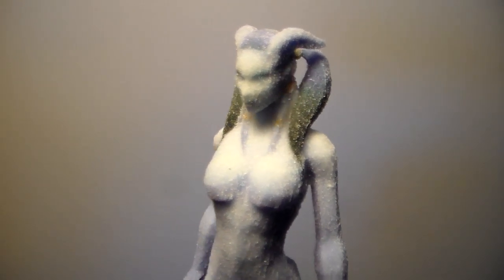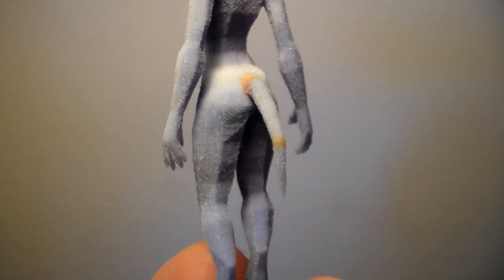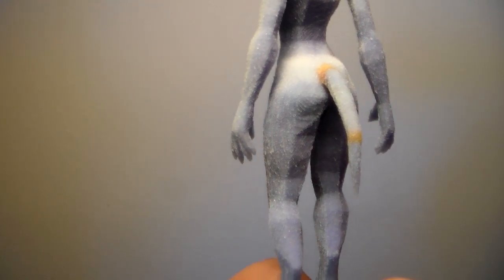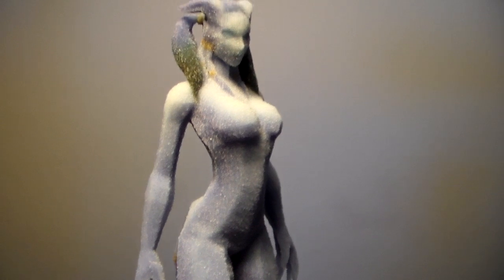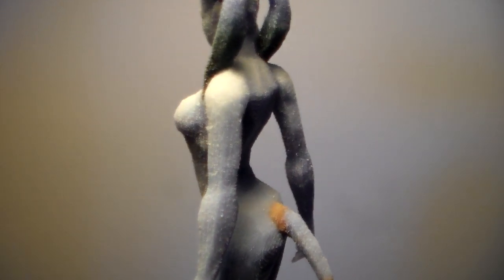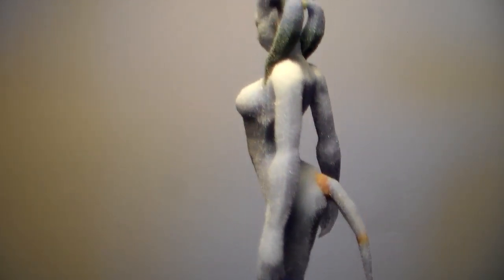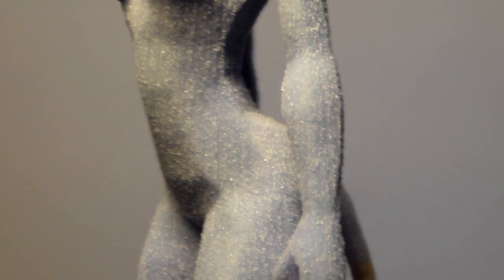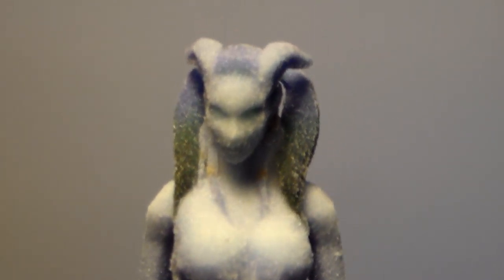World of Warcraft custom 3d figure print / sexy Draenei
My custom World of Warcraft custom 3d figure print! I imported the model from the wow model viewer to 3d studio max and prepared it for 3d printing. It's not an easy task but I just had to have it printed!